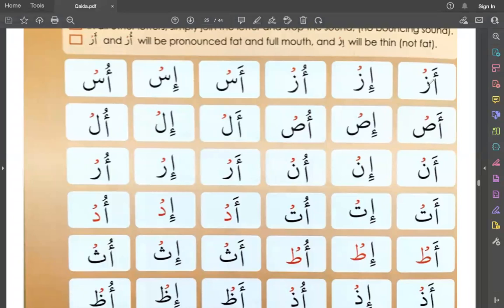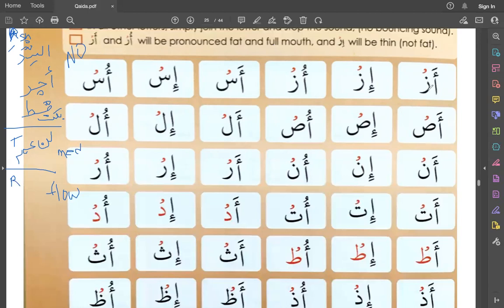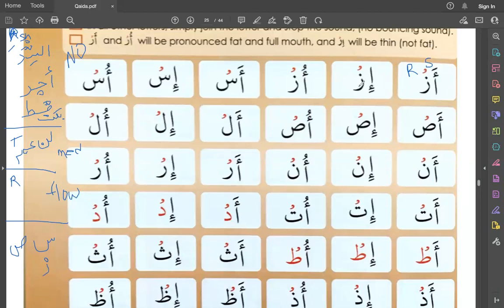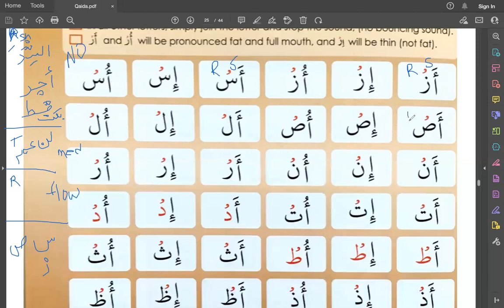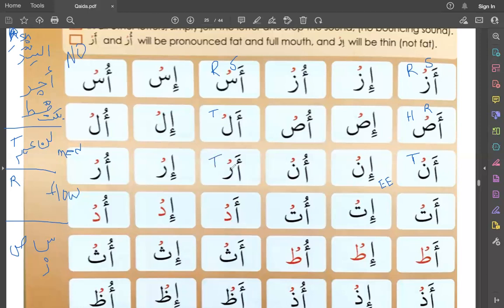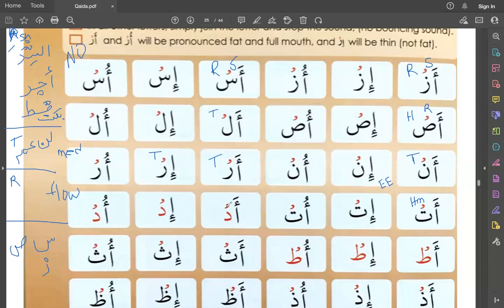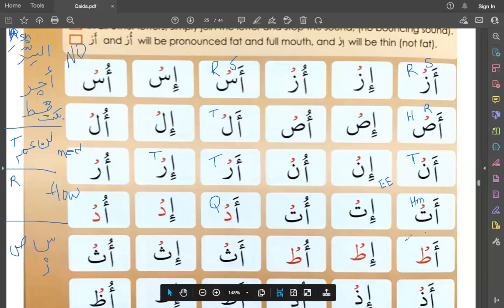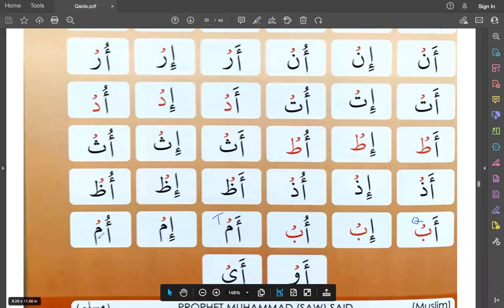34-Lesson Pg28 Explanation